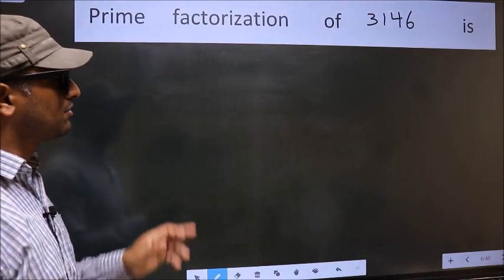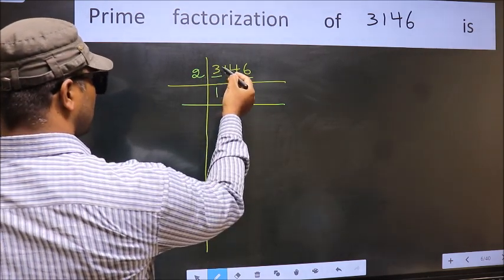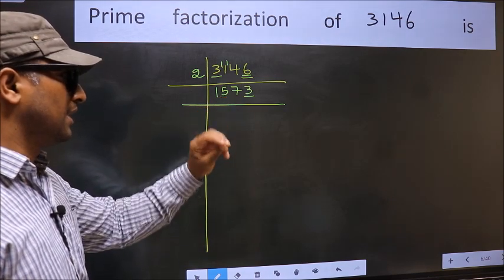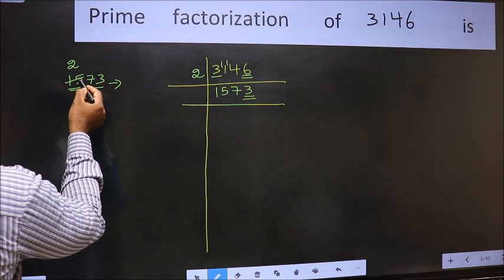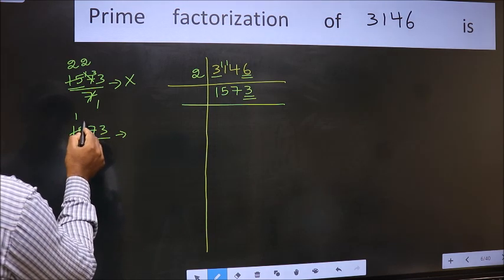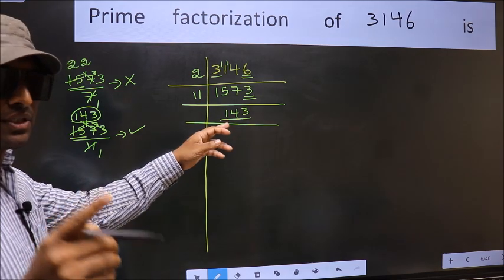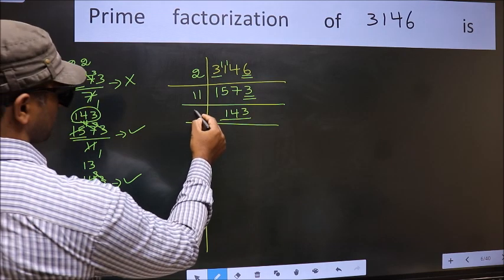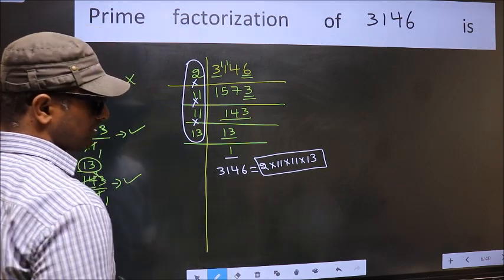PRIME FACTORISATION OF 3146